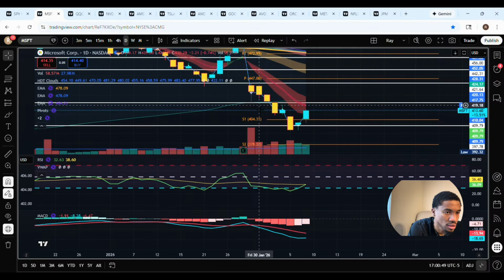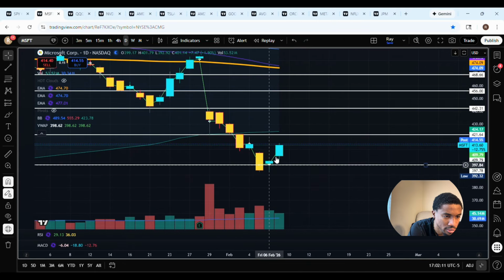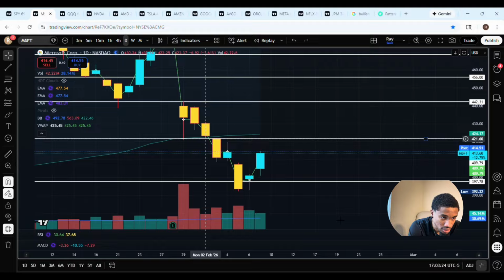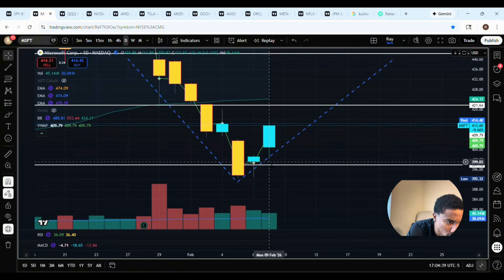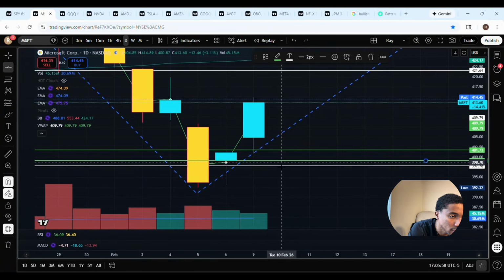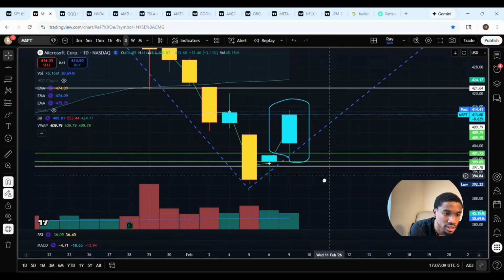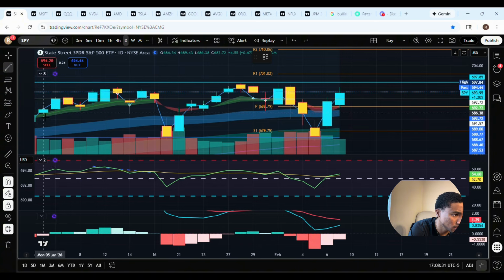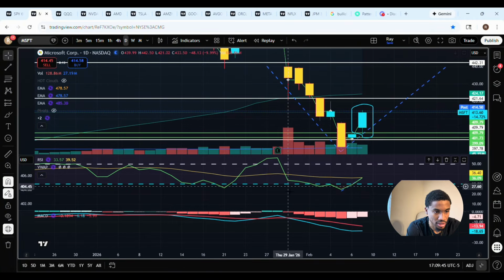This Stock Could Explode Using One Of My Favorite Setups